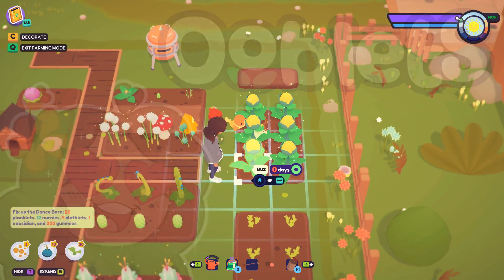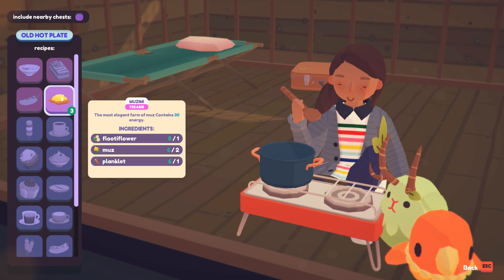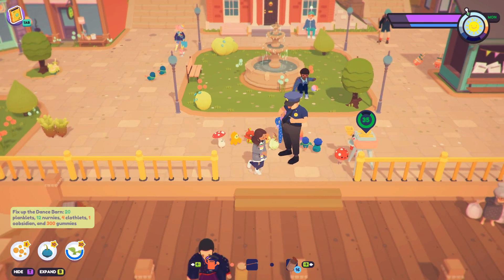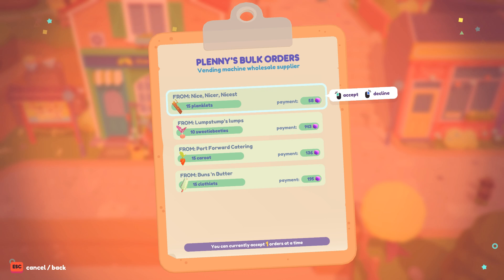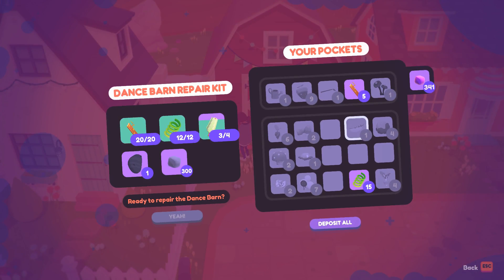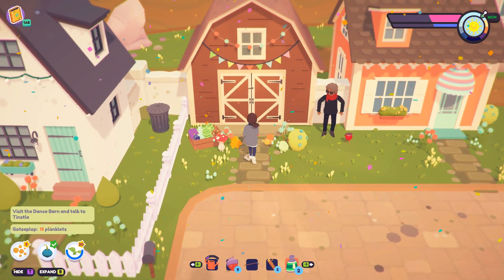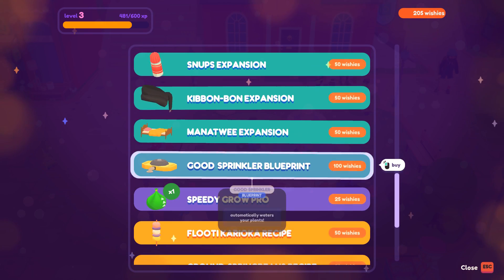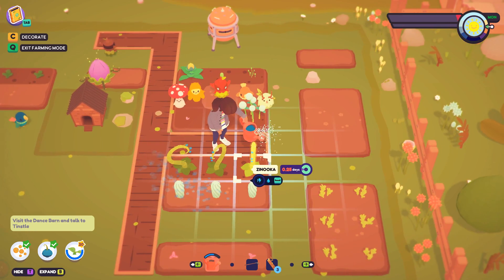Stocking Up SNACKS for Stray Oobz?! 🍍 Ooblets • #13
It’s Ooblets. You farm, you grow pals on your farm, you have those pals do dance battles, you live in a town, normal stuff. Live a simple life working the land (and collecting magical creatures)! Customize your character’s clothing, hair style, and house! Take part in a bustling little town full of characters. Explore a variety of locations across Oob, all with their own biomes, plants, characters, and unique ooblets.

Upgrade your lil pals because I guess they’re not good enough for you! Join an Ooblet club. Feel wanted and appreciated. Distrust other clubs’ members. Collect stuff like seeds, items, furniture, machinery, and friends!

🌿💚 Stay curious!! 💚🌿